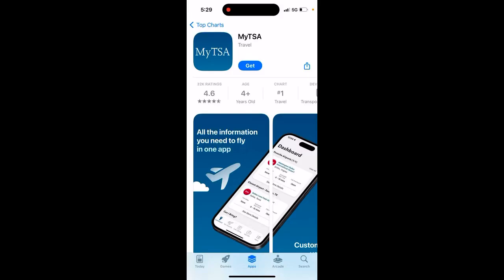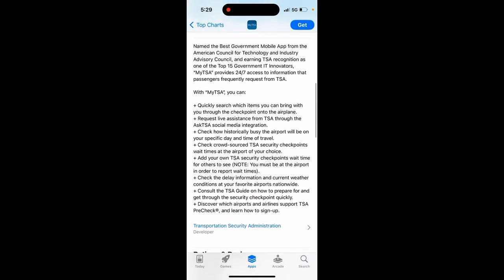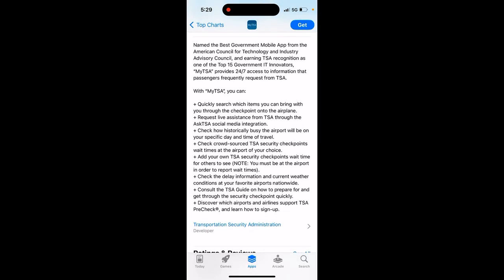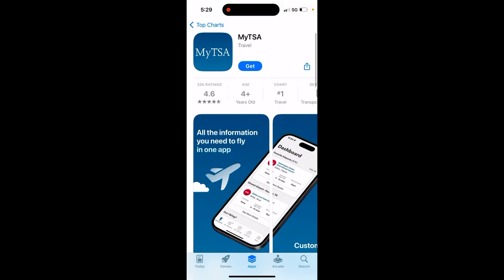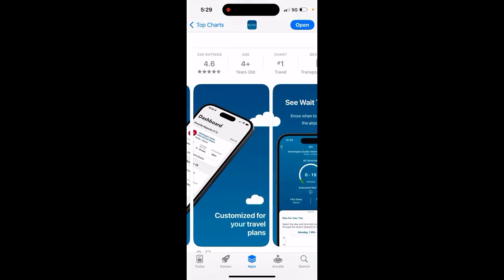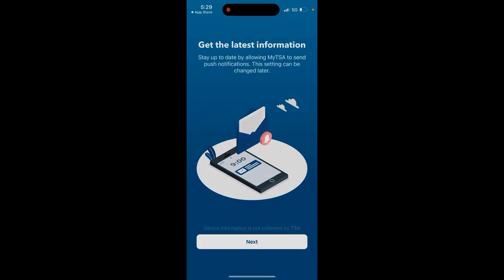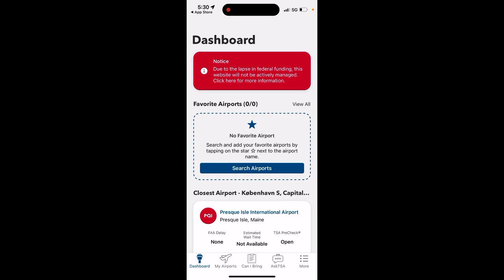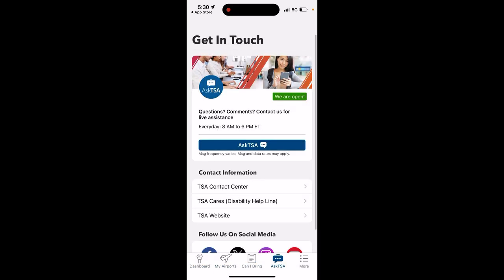MyTSA APP - how to install